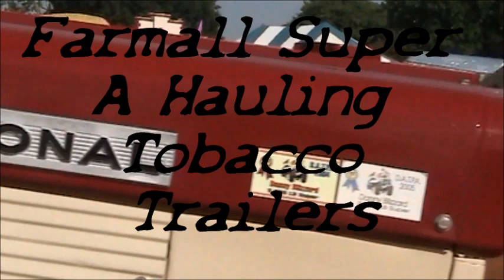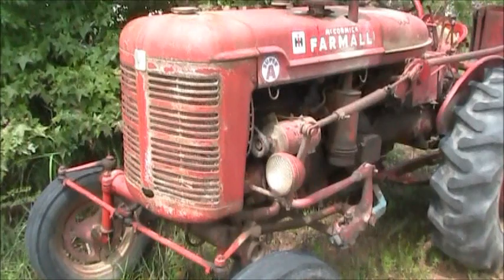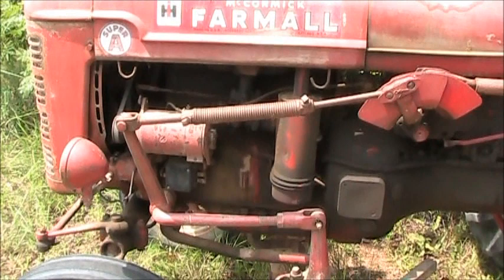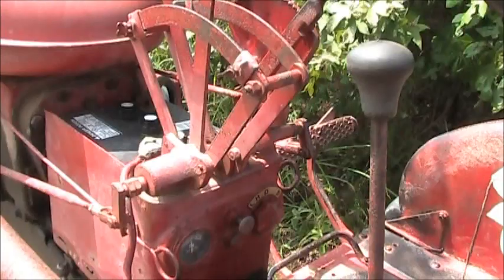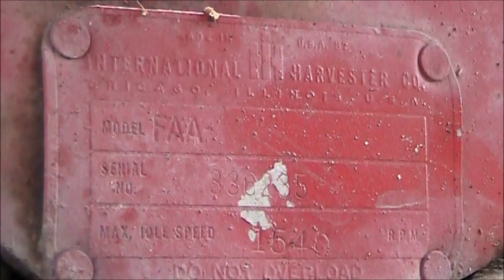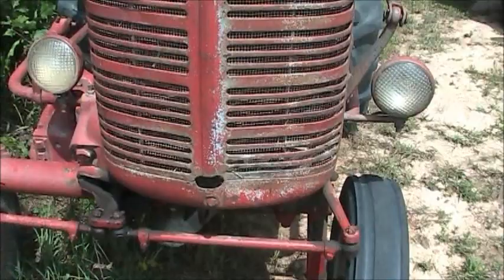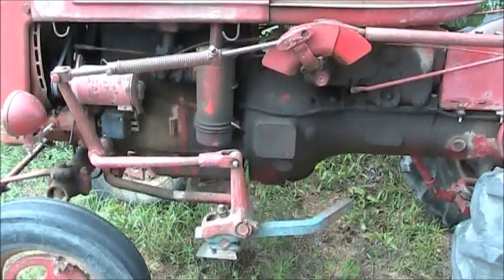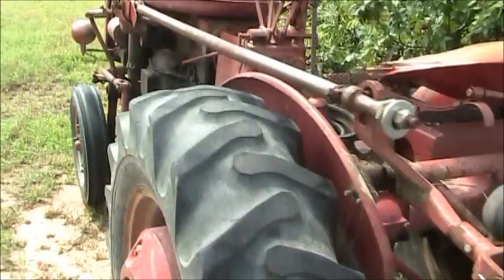Farmall Super A Hauling Tobacco Trailers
1953 Farmall Super A.  sitting in the field next to the shop.